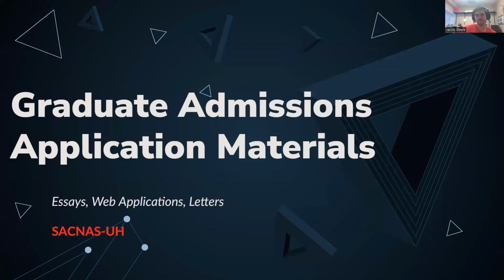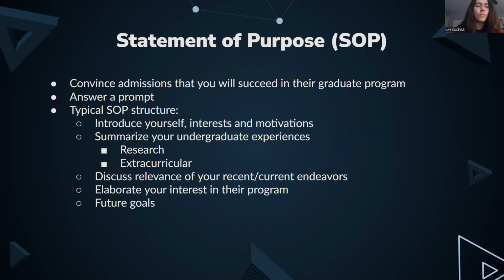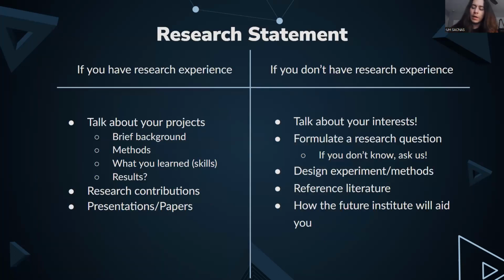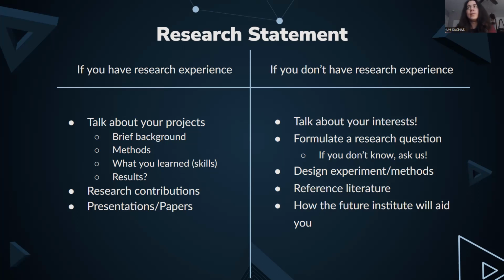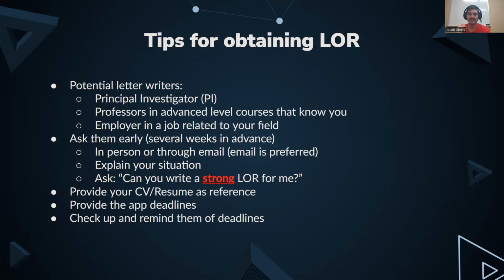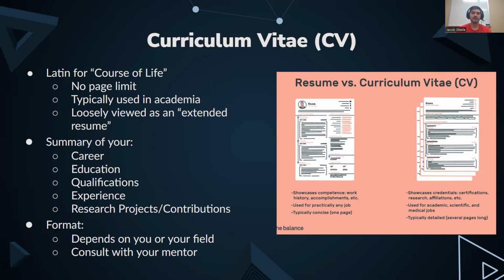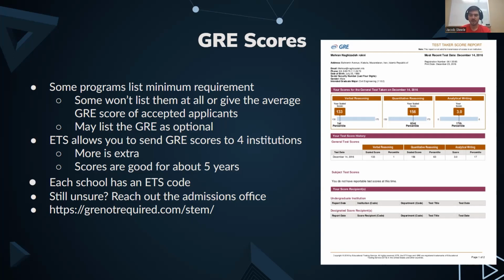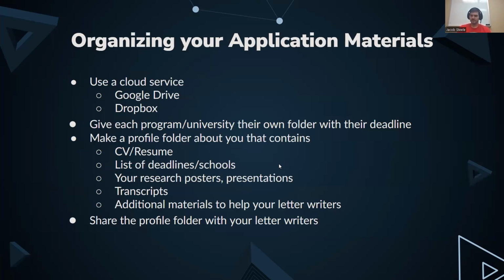Graduate Application Materials - SACNAS UH 2022